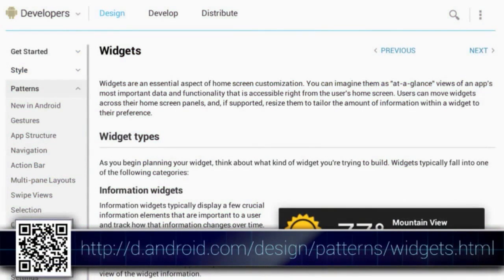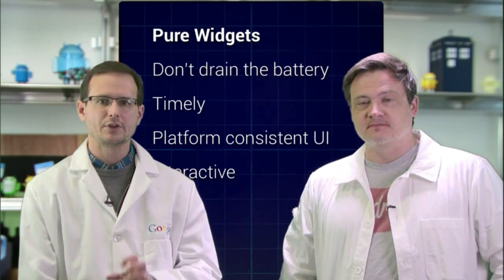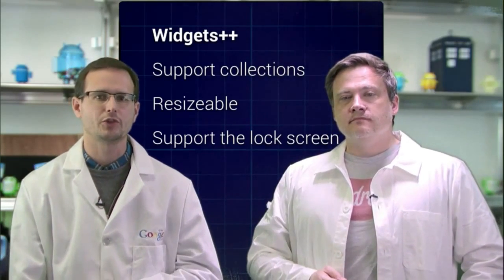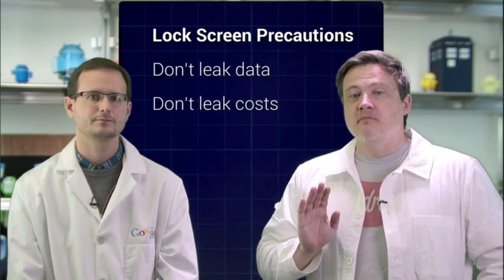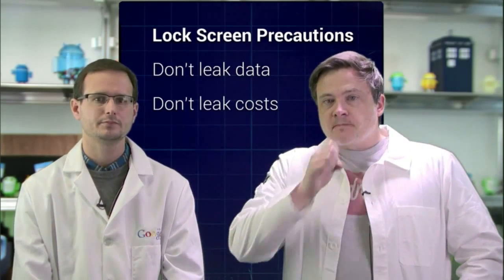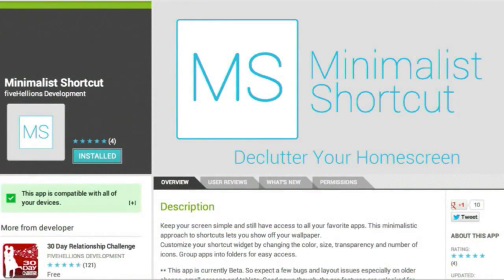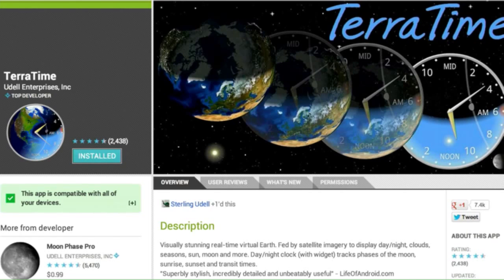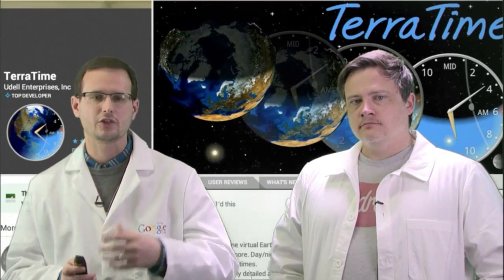The App Clinic: Home Screen Widgets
Dr. Reto Meier and Dr. Ian Ni-lewis take a deep dive into what makes a great home screen widget.